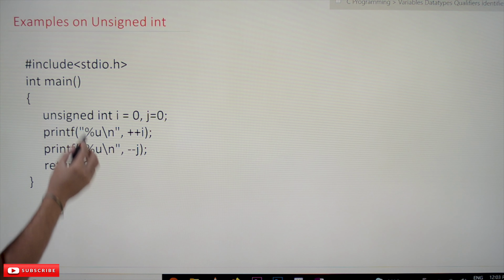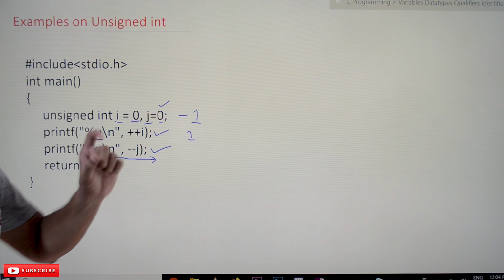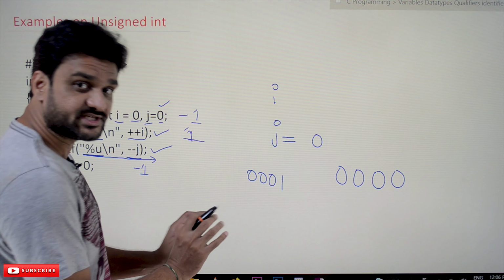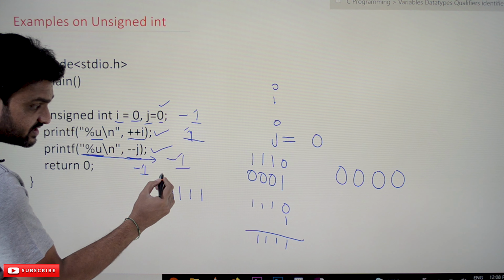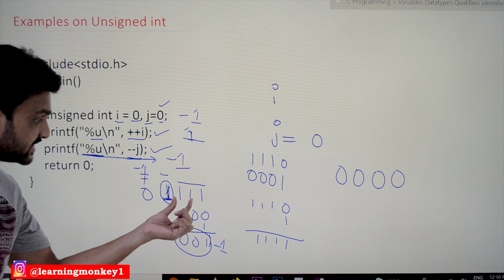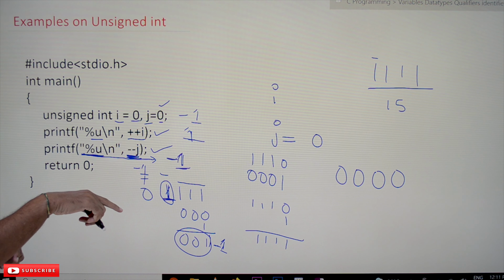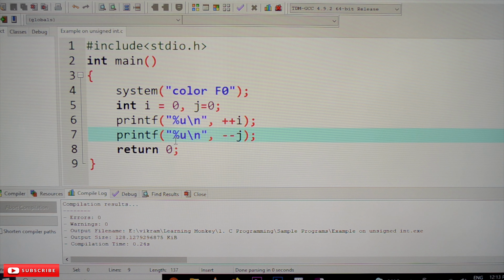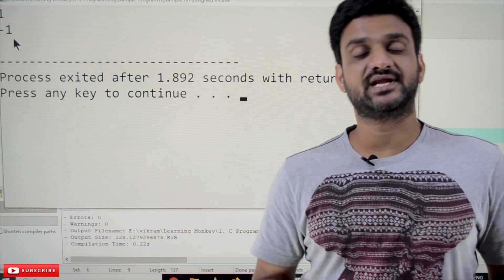[OLD VERSION] Examples of Unsigned int || Lesson 8.1 || C Programming || Learning Monkey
Examples of Unsigned int

In this class, we will try to understand Examples of Unsigned int.

We have already discussed the concepts of qualifiers in our previous class.

Note: To understand this class, we need a bit of knowledge of the number system in Digital logic Design.

To understand this concept, we will consider the programming example below.

In the above program, we have declared two unsigned integers i, j and assigned zero to both the values.

The value of ‘i’ has been incremented by 1, and the value of j has been decremented by 1.

The new value of i is now 1, and the value of j is -1.

In the printf statements, we have used the ‘%u’ format specifier for an unsigned integer.

The ‘%u’ format specifier will use all the bits for magnitude and will print 15 as the output, but –j is -1.
How does this happen?

To understand this consider a 4-bit computer.

Consider the j = 0.

Zero in 4-bit representation is 0000.

–j is -1.
How is a negative number represented?

Negative numbers are represented in 2’s complement format.

0001 is the binary representation of decimal number 1.

The 2’s complement representation of 0001 is 1111. A clear explanation of 2’s complement is here.

For signed numbers, the most significant bit is considered for the sign, and the remaining bits are considered for the magnitude of a number as shown below.

If the most significant bit is 1, the number is negative. If the most significant number is 0, it is a positive number.

Consider 1111 is a signed number, the most significant bit 1, which is a negative number.

As it is a negative number to get the magnitude of the remaining bits 111, we have to do the 2’s compliment again.

The 2’s complment of 111 is 001.

001 is the binary representation 1.

So the value of 1111 is -1.

The above is the case for the signed numbers.

In the case of unsigned format specifiers in 1111, all bits are considered the magnitude of the number.

The decimal value of 1111 is 15.

So, the output of the second printf statement is 15.